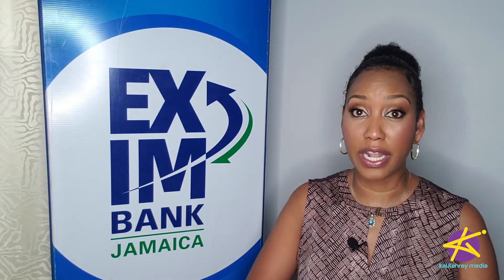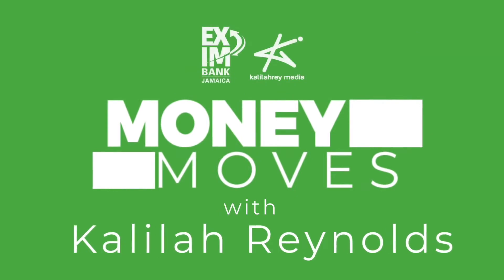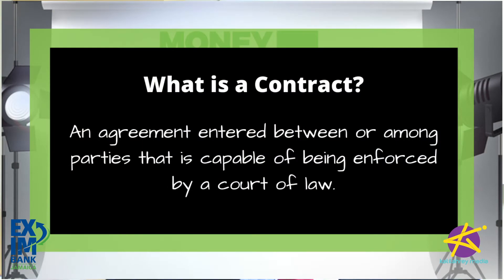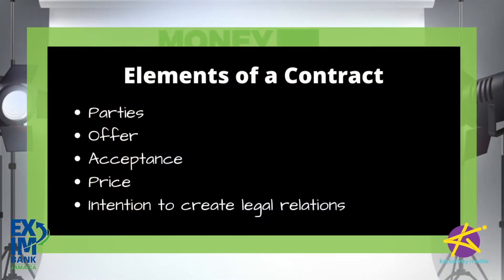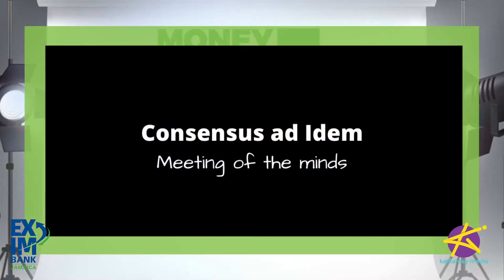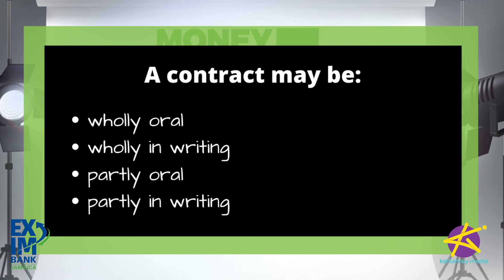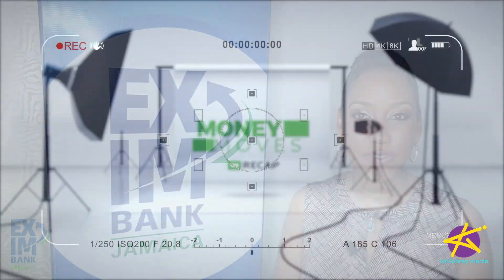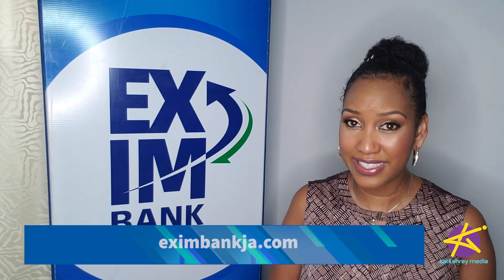MoneyMoves - HOW TO DRAFT A CONTRACT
So a new client has just put in a big order, but you want to make sure your agreement is iron clad, so you put together a contract. What are the key things that need to be in it? Learn how to draft a contract on this episode of Money Moves Ja.